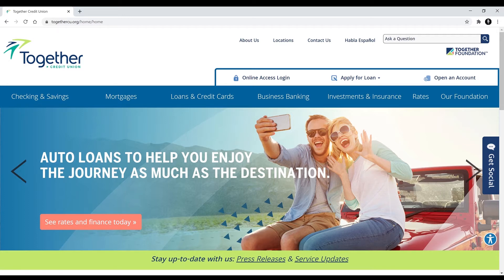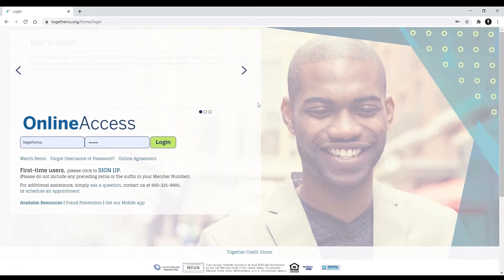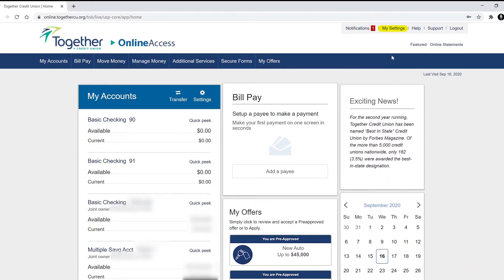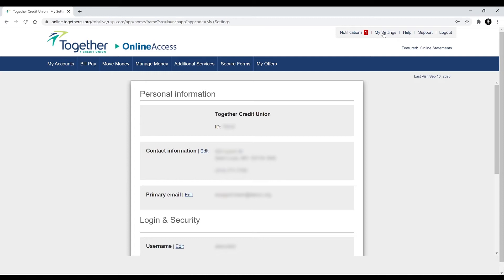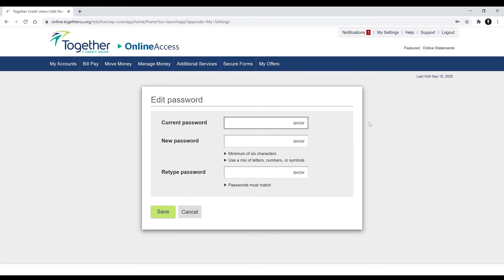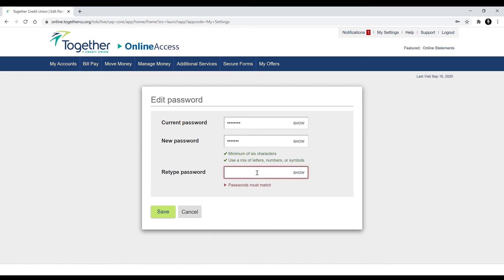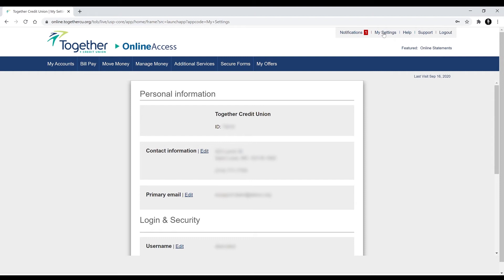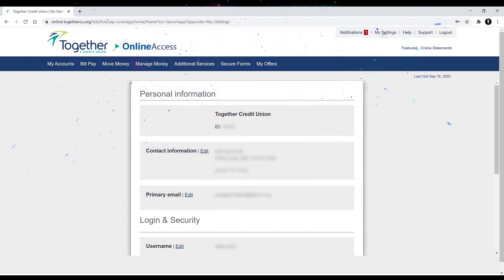How to Change Your Password in OnlineAccess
They say it's smart to change your password every 30 days to keep your account extra secure.  Even if you're changing your password "just because", we're proud of you!

Here's how to change your password with OnlineAccess:
1. Go to togethercu.org and select 'Online Access Login'.
2. Login to Online Access with your current username and password.
3. Once logged into your account select 'My Settings' located at the top right of the screen
4. Scroll down to the topics labeled "Login & Security"
5. Next to 'Password', select 'Edit'
6.  Enter your current password
7. Below your current password, type your new password (it must be a minimum of six characters and use a mix of letters, numbers, or symbols)
8.  Then retype your password
9.  Select 'Save'